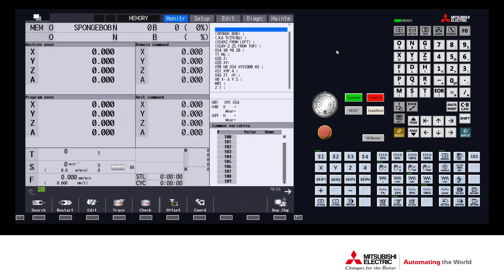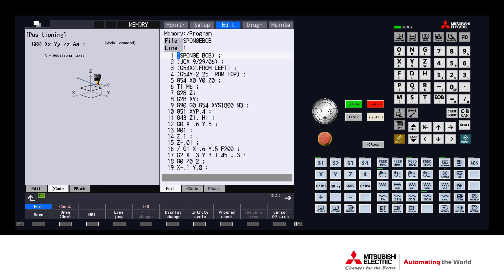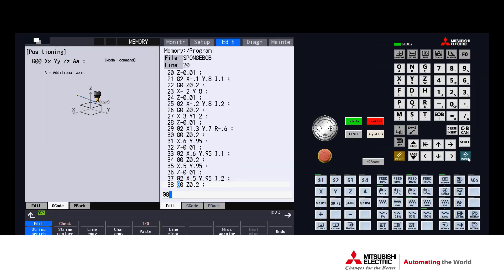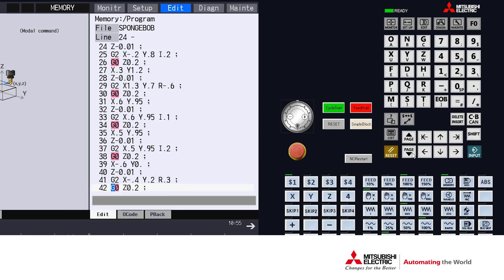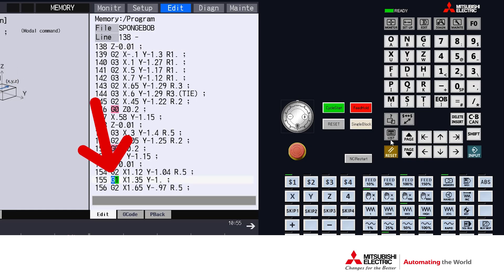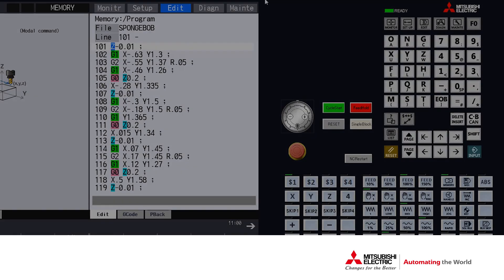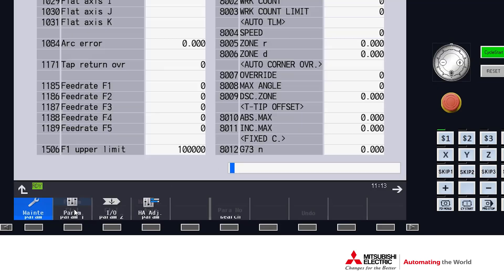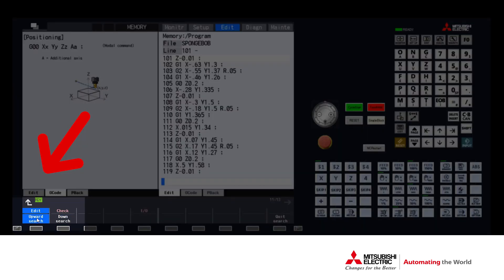Mitsubishi Electric CNC Quick Tip: Harness the POWER of String Search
In this video, learn how to utilize the very helpful String Search Function to execute a character search within a G Code Program.

If you enjoyed this video, please let us know by giving it a thumbs up!